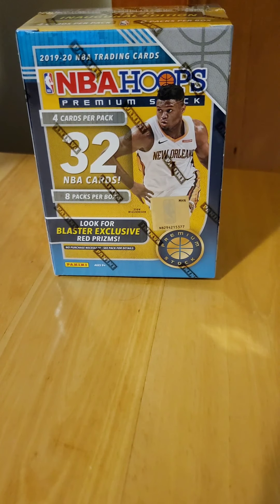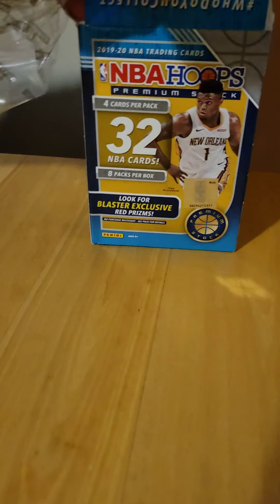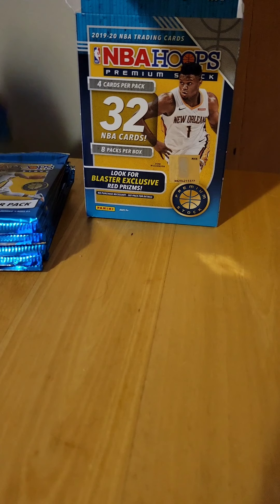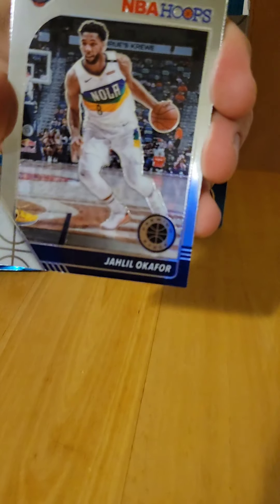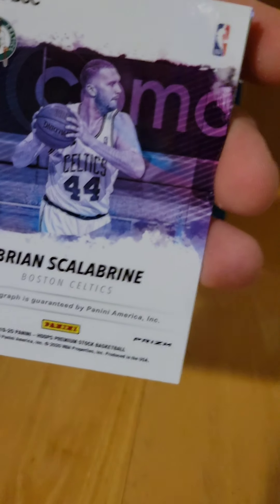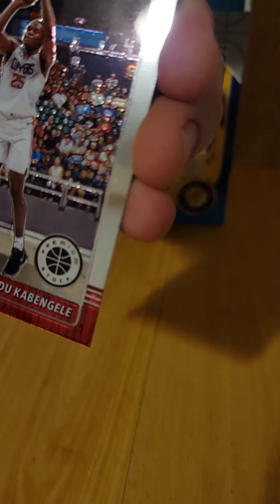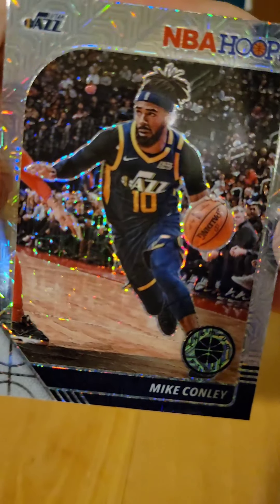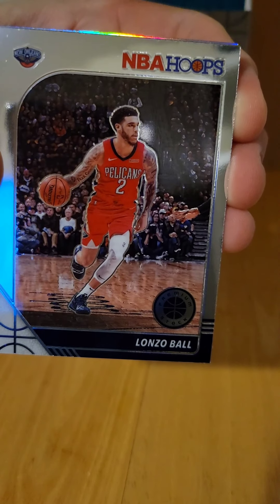**Giveaway** 2019-2020 NBA Hoops Premium Stock Blaster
The video is me opening one but the giveaway is a sealed Blaster.